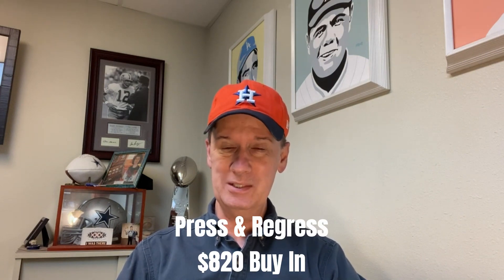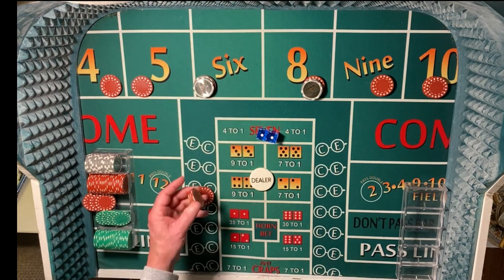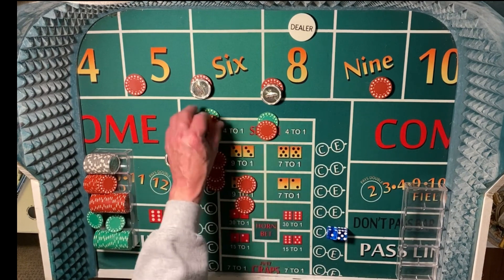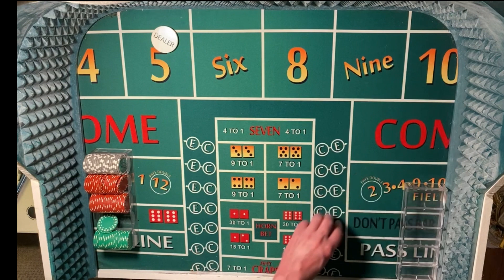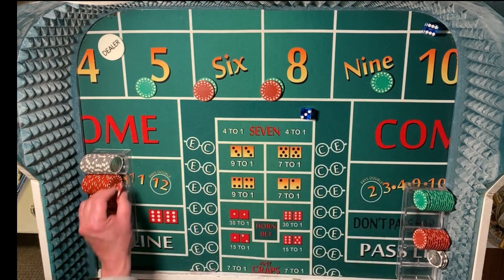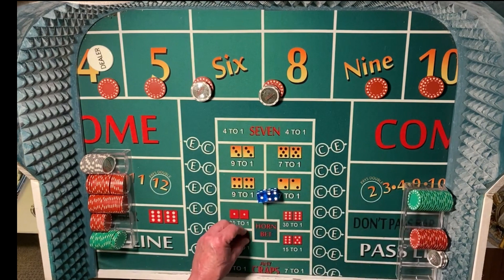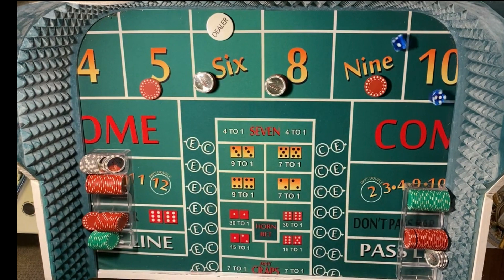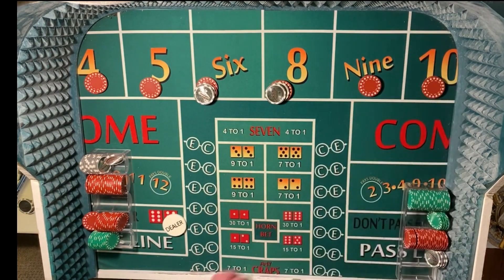Press & Regress Craps Strategy- A Little "Texas Two Step" at the Table!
A nice winning session as we press our wins, then regress when we hit a pressed number.